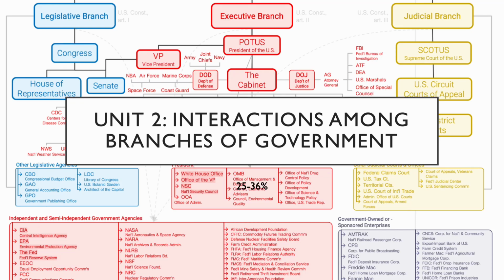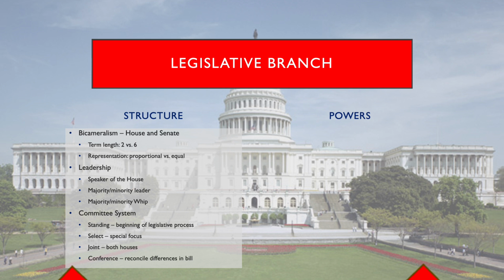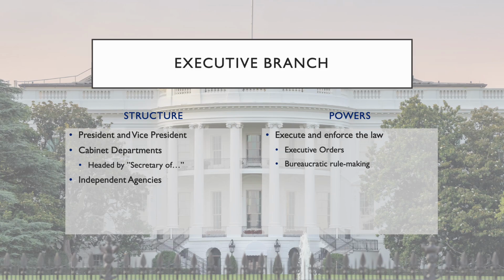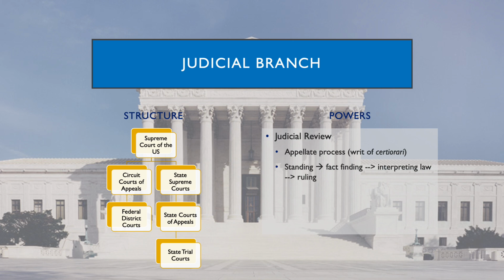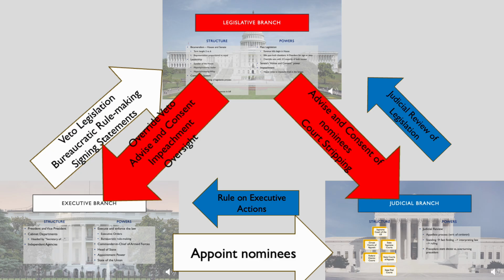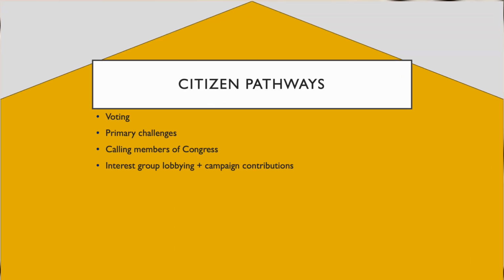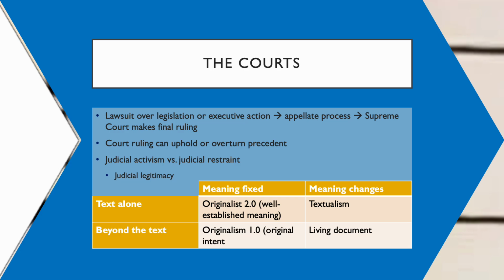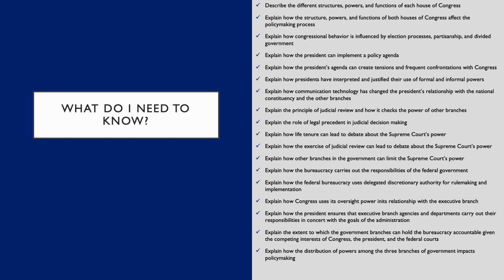AP US Gov Review - Unit 2: Relations Among the Branches of Government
Reviewing AP Unit 2 focusing on the structure, function, powers, and relations of the three branches of the federal government and how they affect the policy-making process